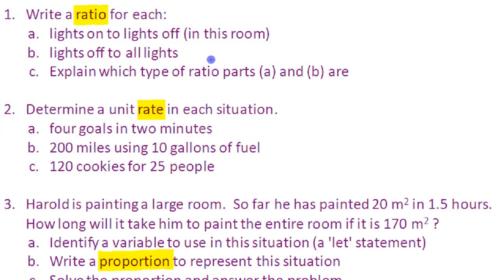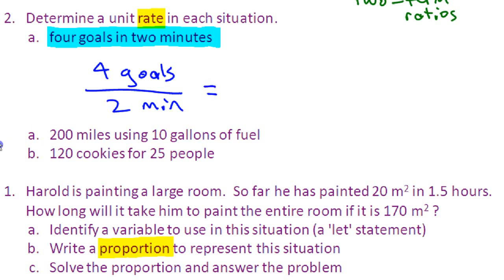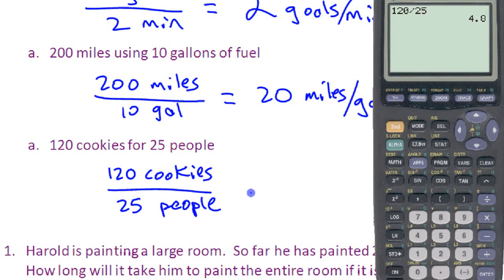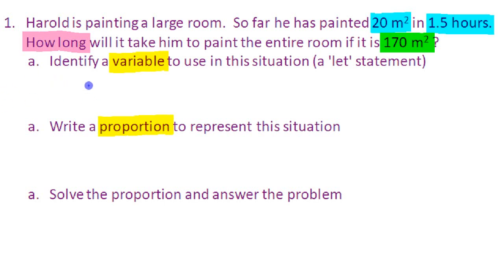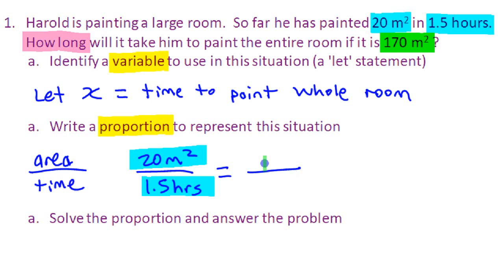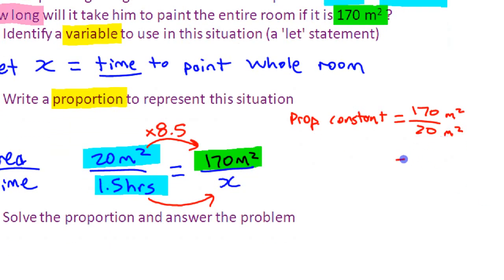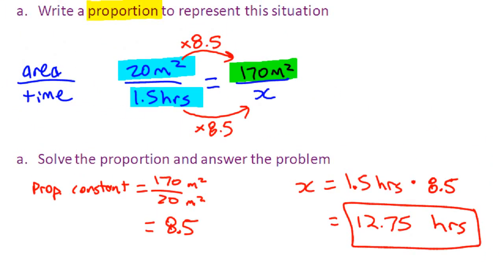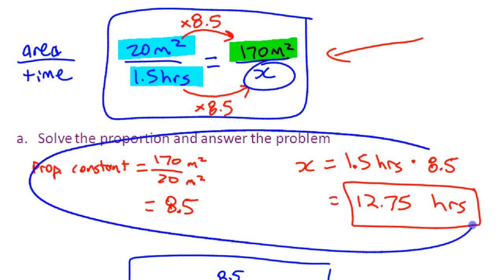Ma8 - chp2 'self quiz' review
Mr Balzarini presents some solutions some review of the Ratios, Rates, and Proportions unit (chapter 2) in one of his Math 8 classes.